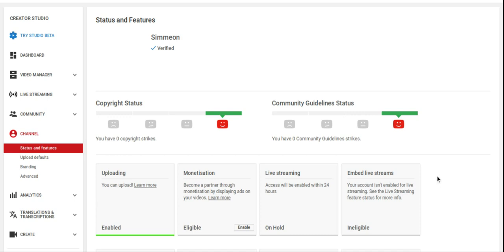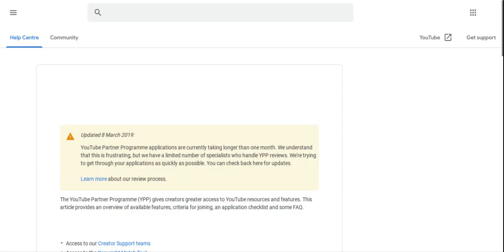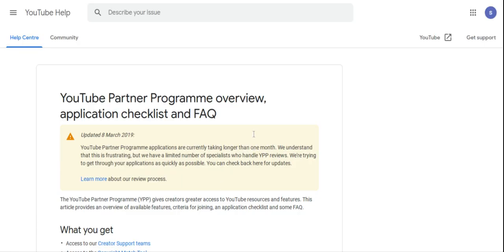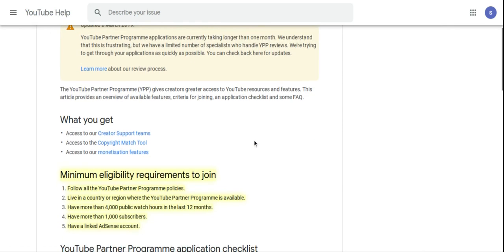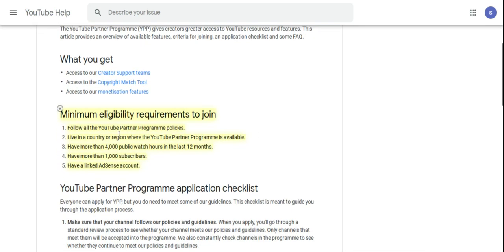How To Get Monetized On Youtube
You will learn how to get monetized on youtube.

- youtube monetization requirements
- youtube new monetization rules